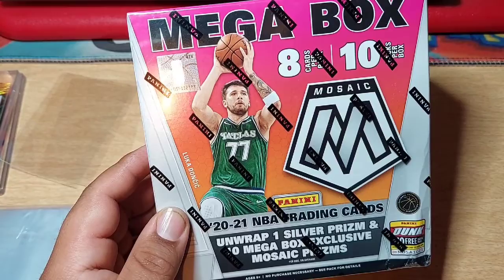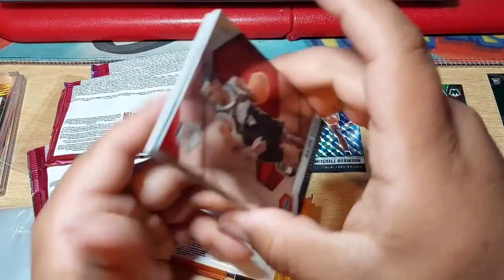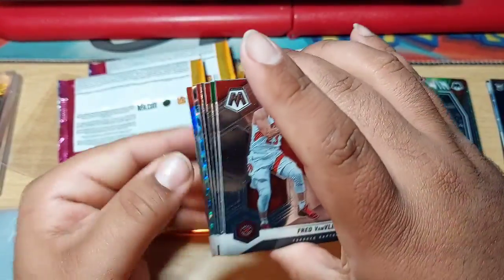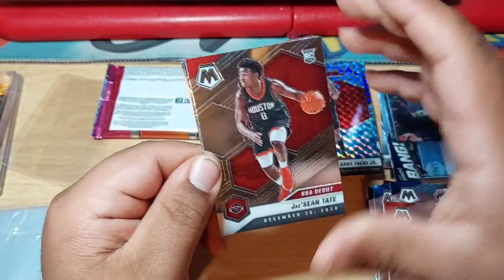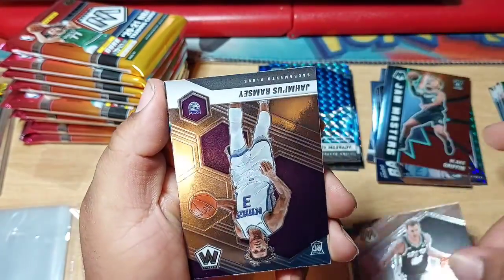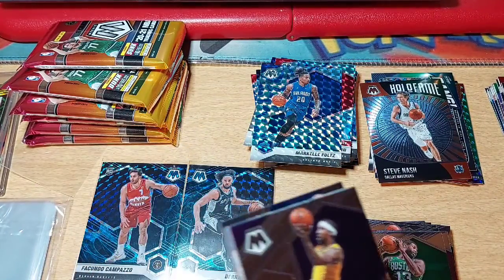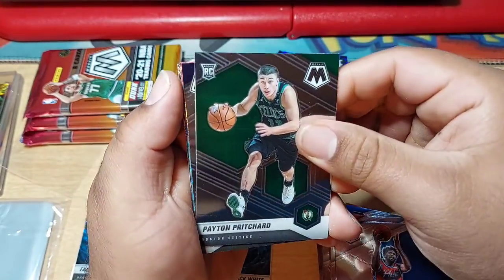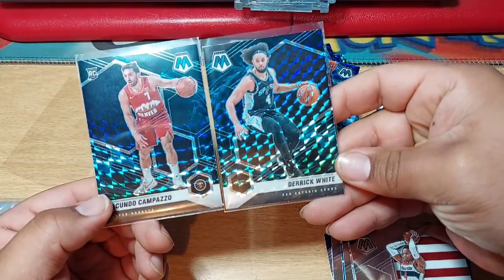2 Mosaic GENESIS out of 2 NBA 2021 Mosaic MEGAs